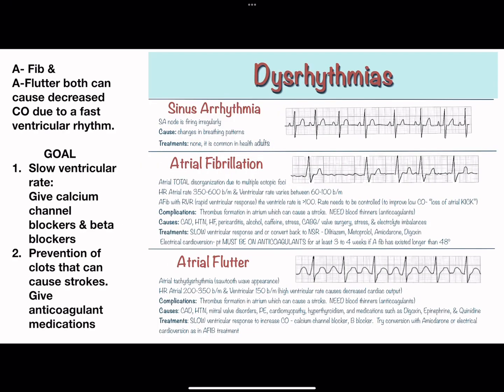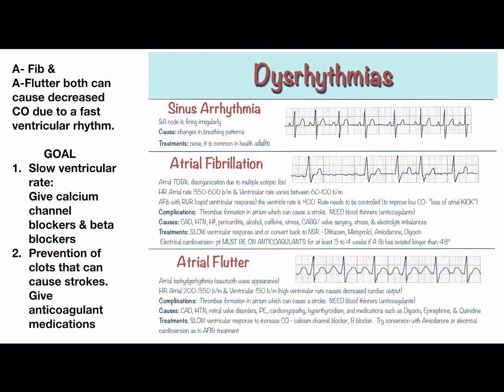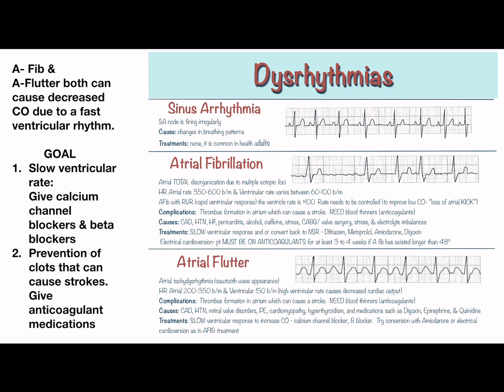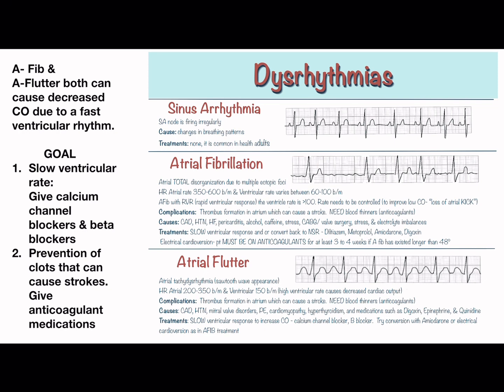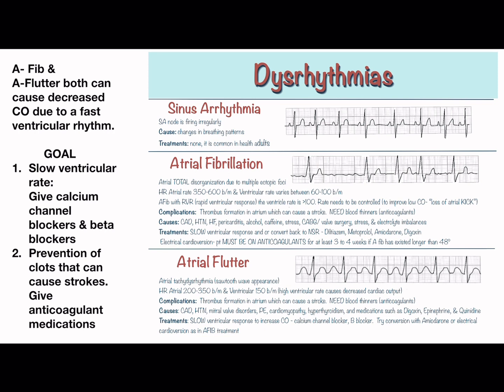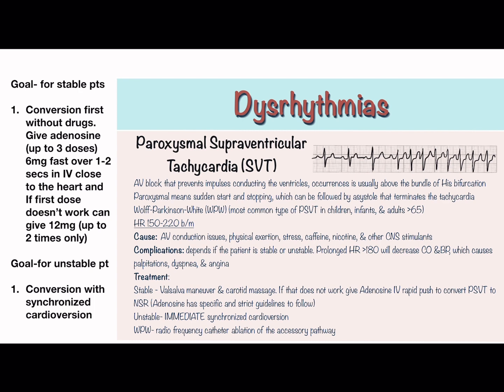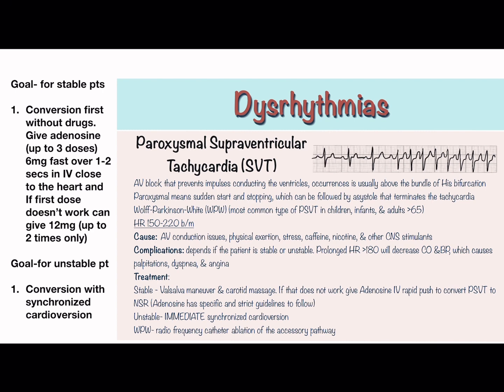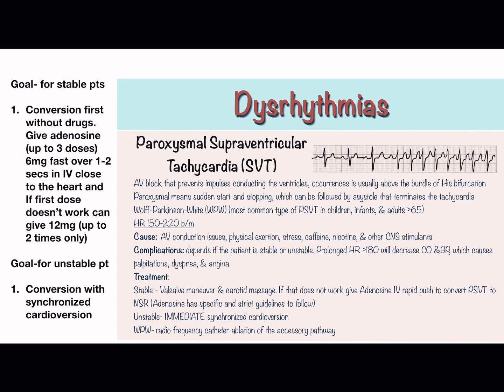Atrial Arrhythmia Lecture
Atrial Arrhythmias Lecture-Afib, Aflutter, & PSVT.  Common causes, how to identify and treat them.